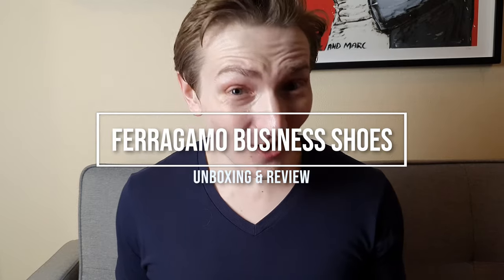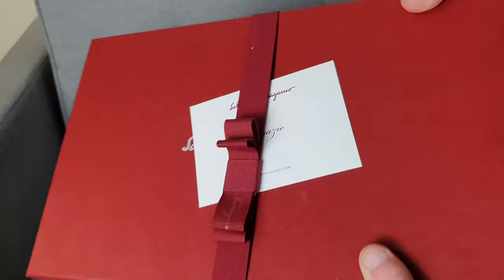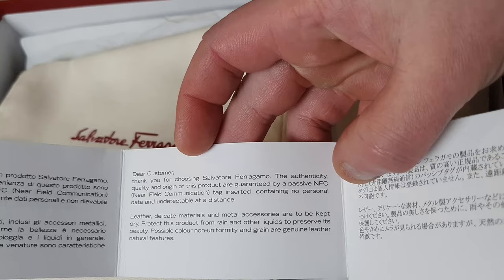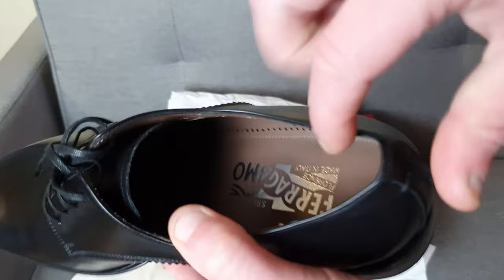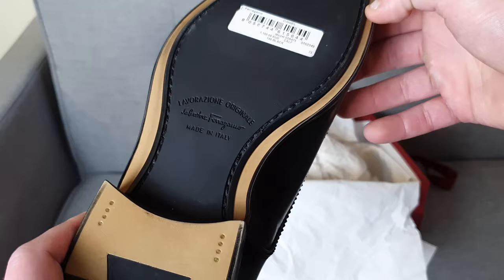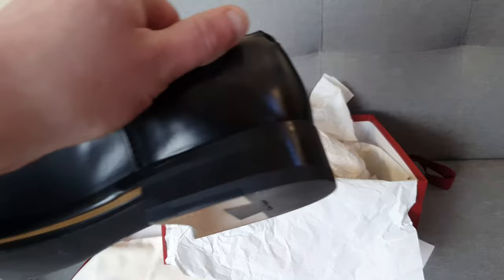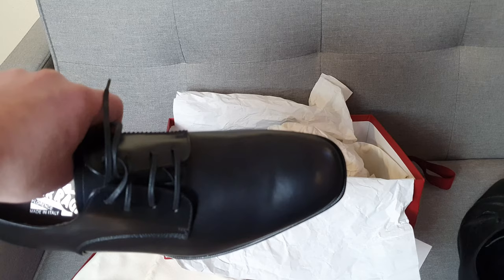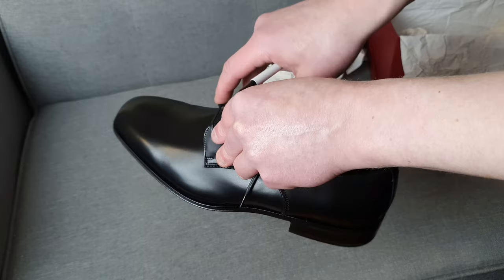Ferragamo Business Shoes Unboxing and Review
In this video, I unbox and review a pair of Ferragamo business shoes. I provide my thoughts on comfort, quality, and appearance.